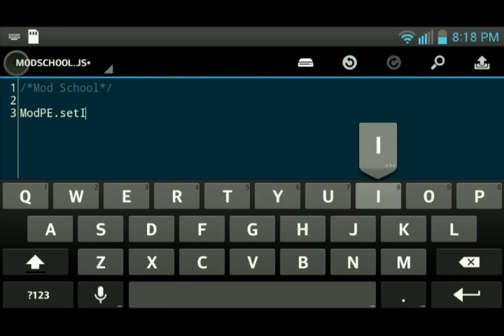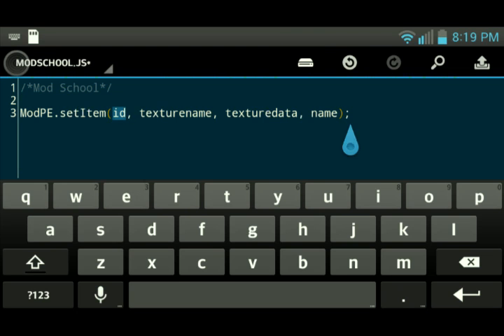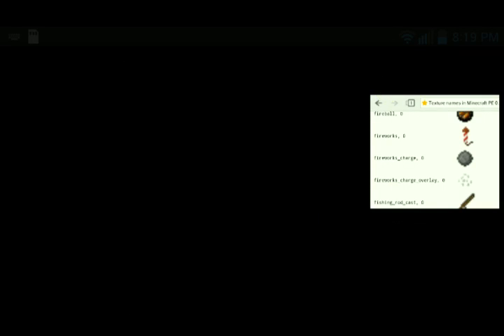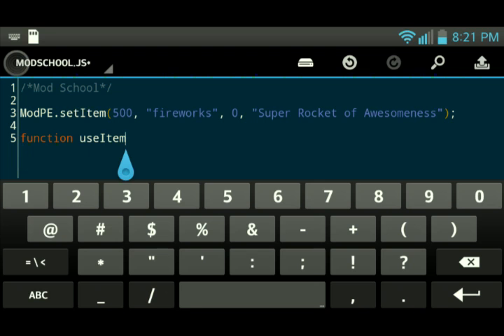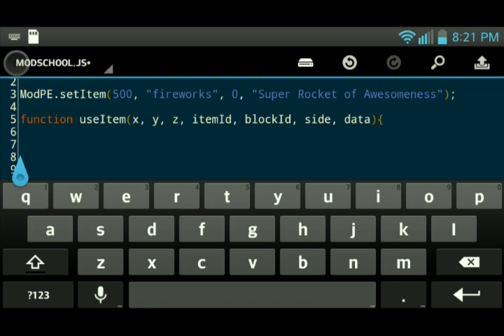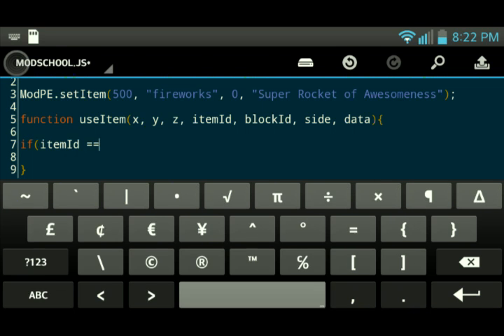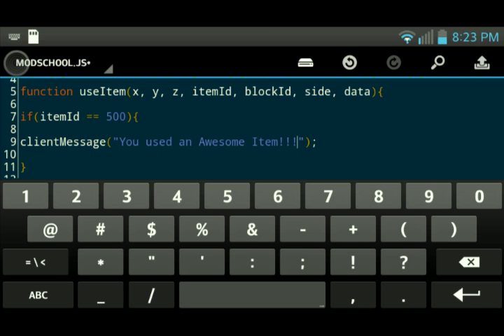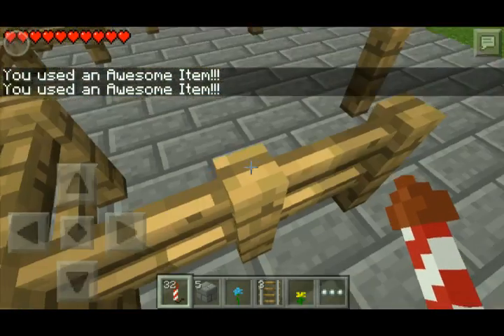Mod School - MCPE Modding - Custom Items